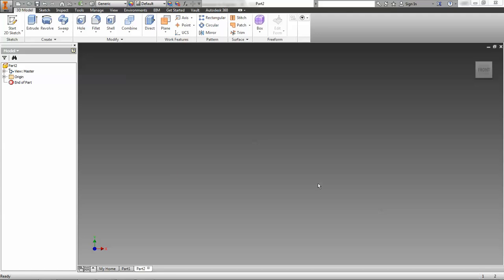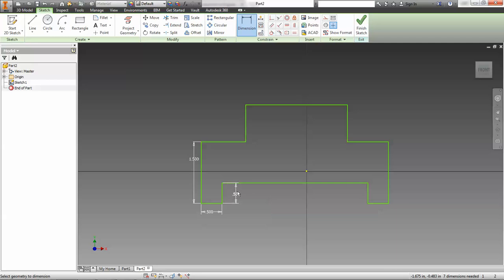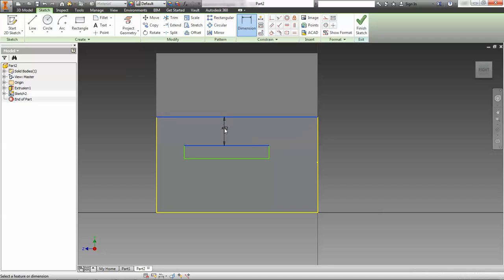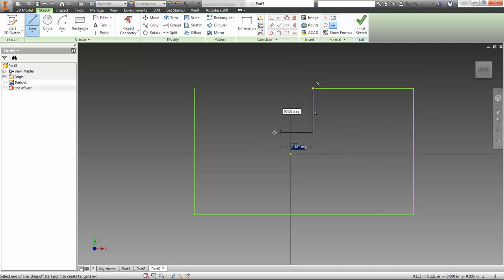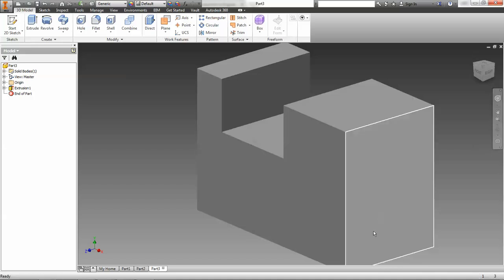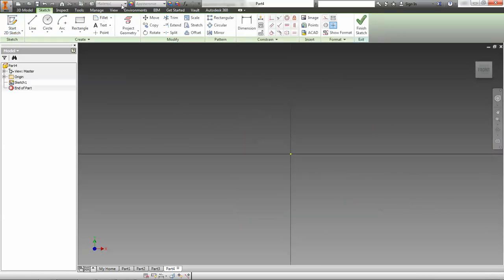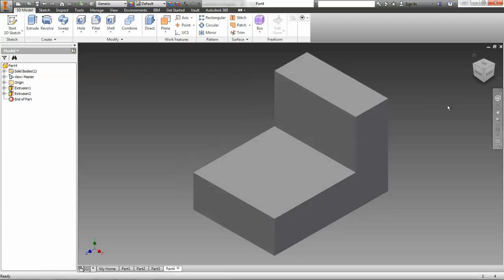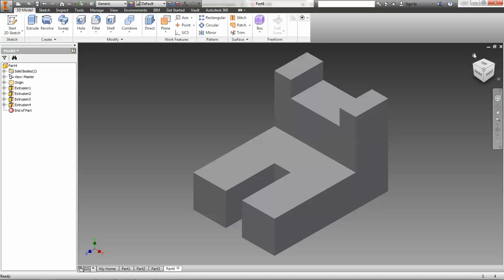Activity 4.2 - Model Creation (PLTW IED) - Making parts 1-3 in Autodesk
This view reviews how to construct the first three parts from Activity 4.2 in the IED Curriculum.

Use this tutorial to help you understand how to interface with Autodesk and get your parts complete!